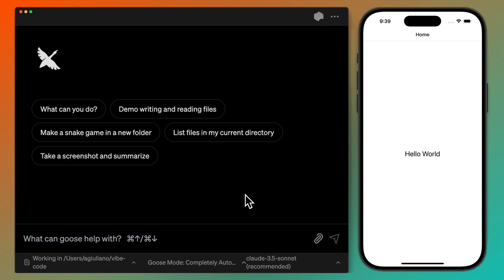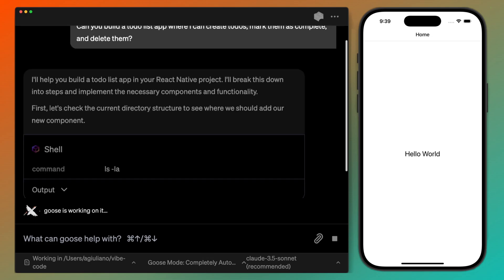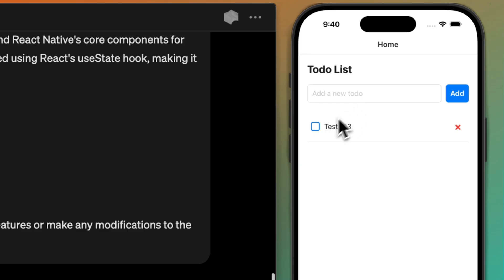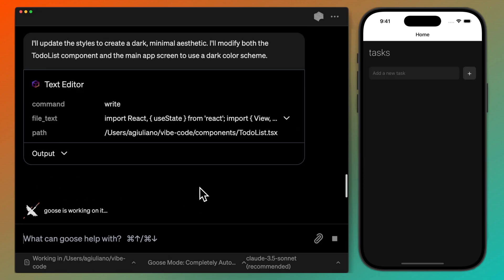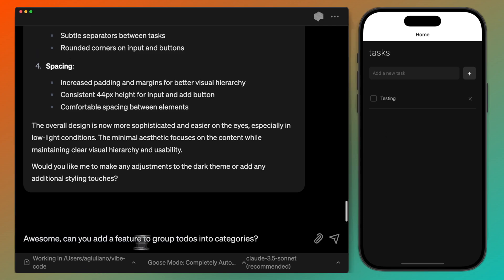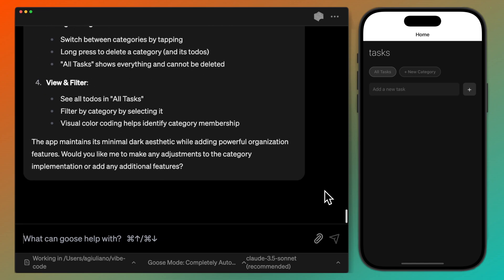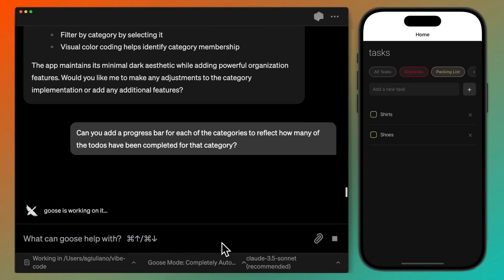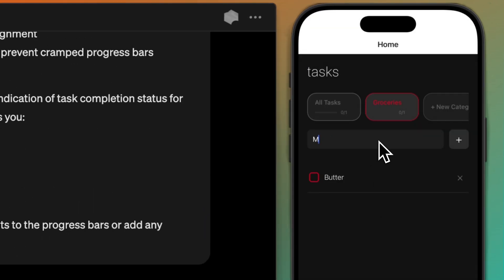Build Apps Faster with AI | Vibe Coding with Goose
In this video, we walk through a demo of vibe coding a to do list app with Goose. Vibe coding is a new practice that involves building an application by only using AI prompts. It can be extremely helpful for quickly prototyping an app or experimenting with ideas.

If you're curious what it feels like to collaborate with AI as a coding partner, this video is for you.